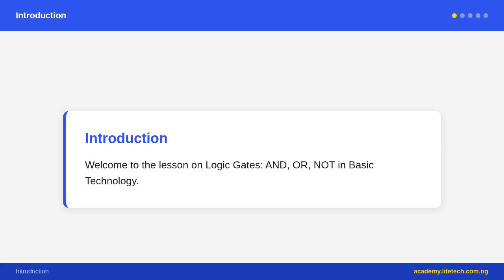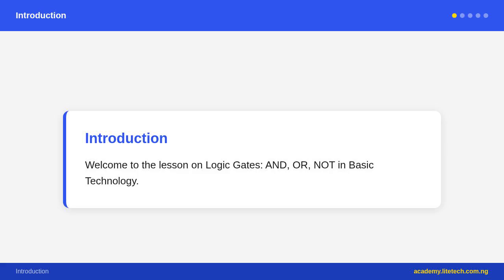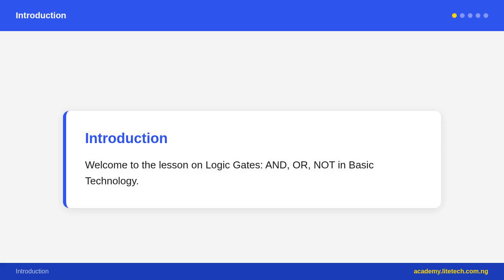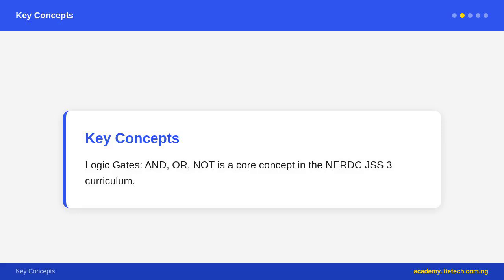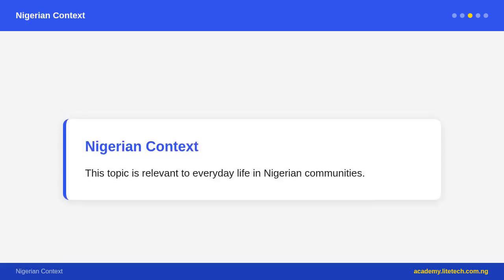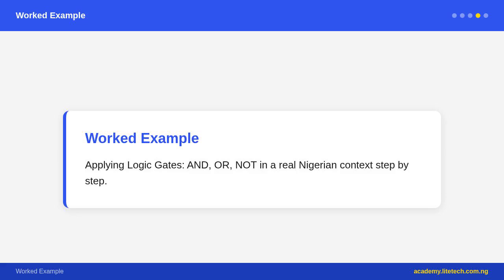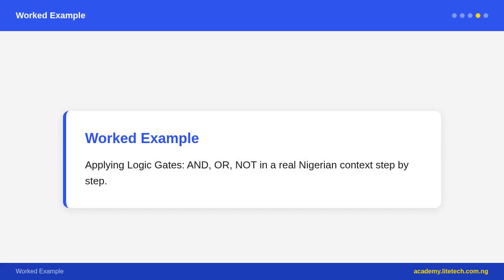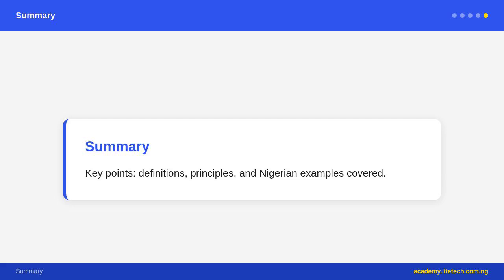JSS 3 Basic Technology - Logic Gates: AND, OR, NOT | Nigerian Curriculum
📚 JSS 3 Basic Technology — Logic Gates: AND, OR, NOT

This lesson covers "Logic Gates: AND, OR, NOT" from the NERDC-approved Basic Technology curriculum for JSS 3 Nigerian secondary school students.